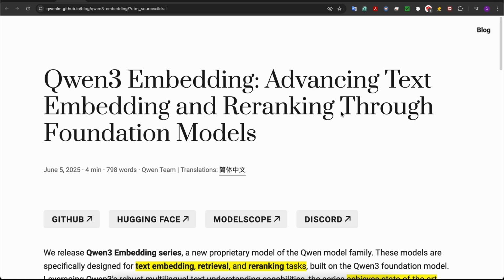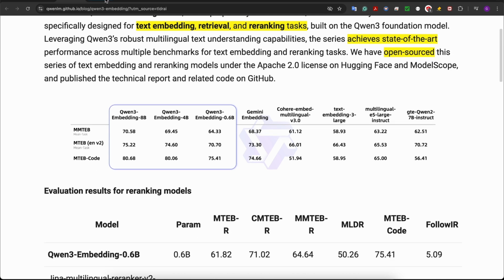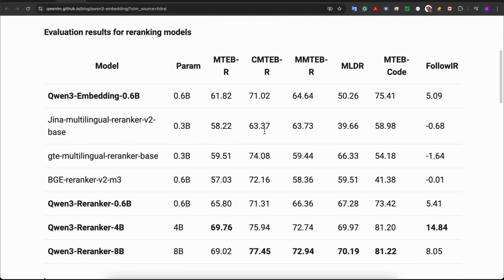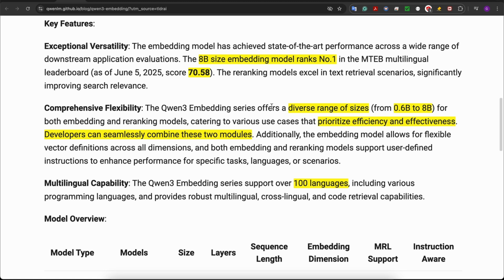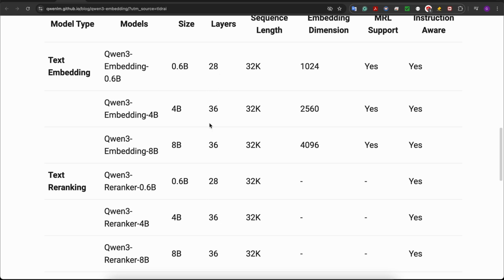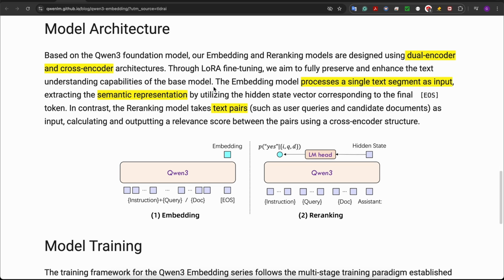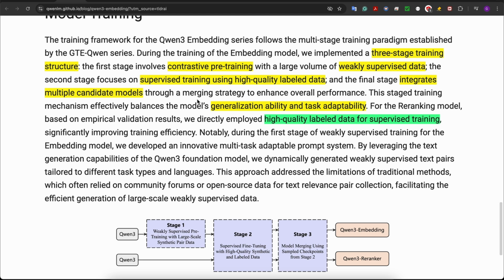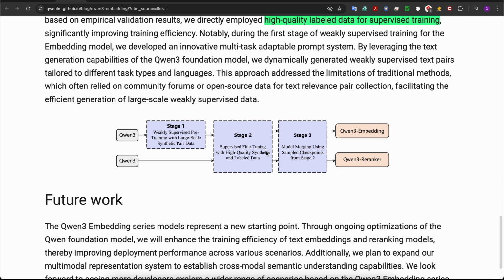Qwen Embeddings & Rerankers | State-of-the-Art Open Source Models Explained | DataLift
In this video, I dive into Qwen’s latest Embedding and Reranking models, now open-sourced with parameter sizes of 0.6B, 4B, and 8B. These models are designed to deliver high performance in semantic search, retrieval, and reranking tasks.

Covered in this video:

Model architecture and training details

Use cases for embeddings and reranking

Evaluation results across model sizes

Key features and open-source strengths

Why these models are a big step for open NLP tools